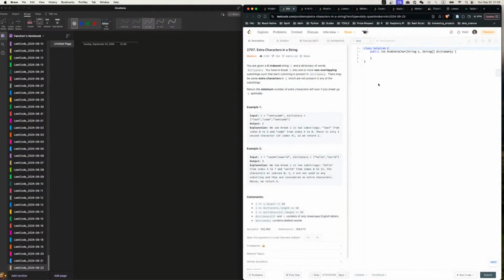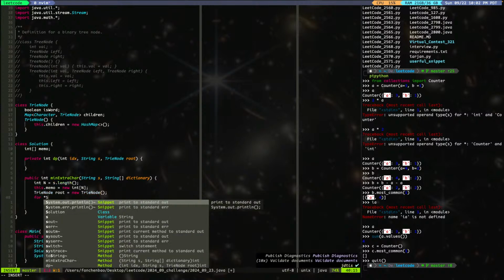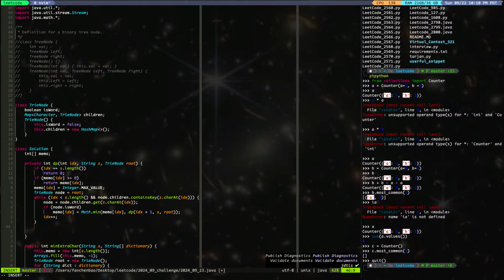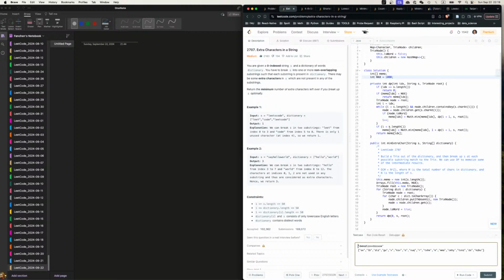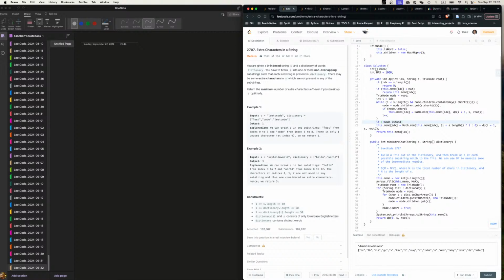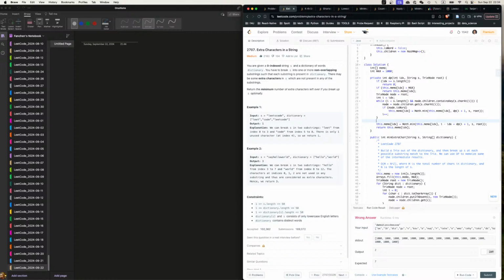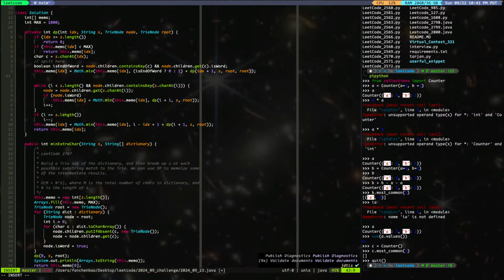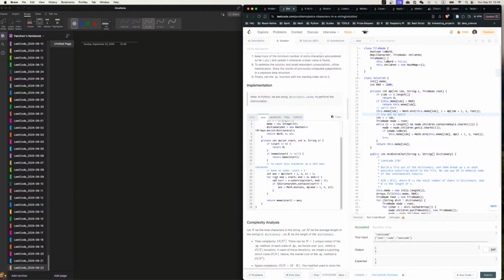2024-09-22 LeetCode 2707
Todavía fue malo. No sabía porqué, pero el proceso de mi pensamiento fue despacio y lleno de chaos.